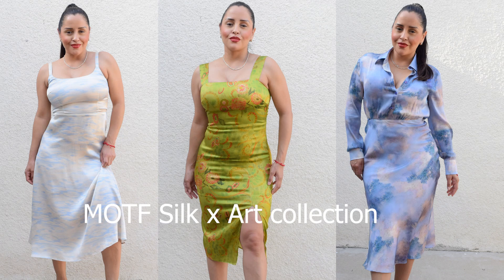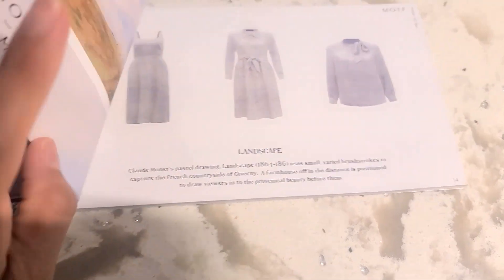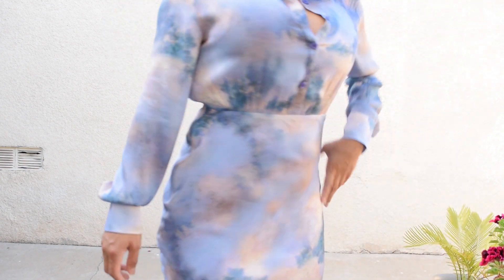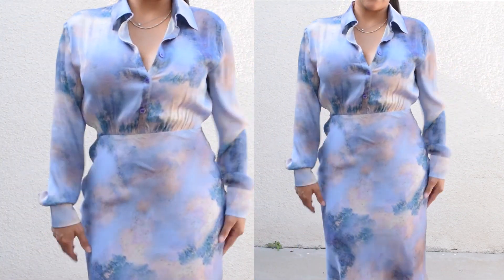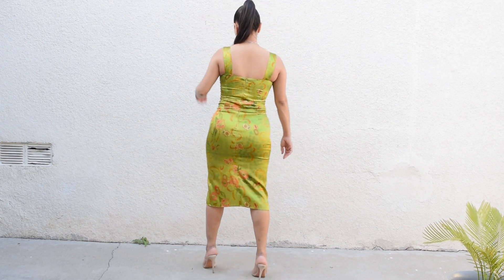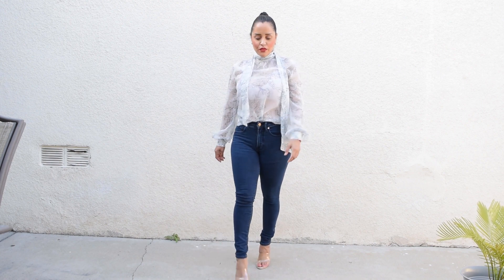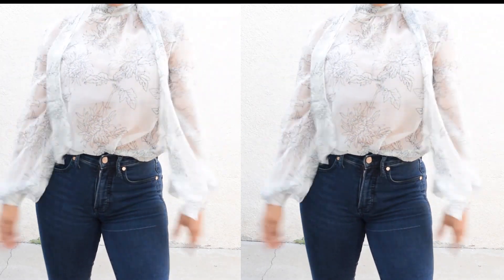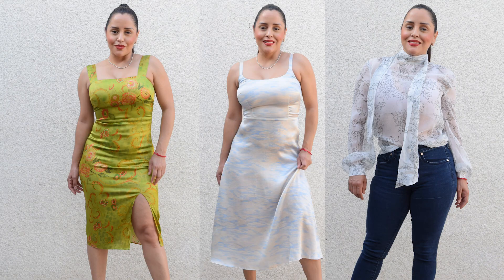MOTF Silk x Art collection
MOTF collaborated with famous artists（Van Gogh&Monet and other modern artists）from the world to print their work on our silk pieces.

SILK PRINTED SHIRT DRESS 10233521
SHEIN 1pc Artist Collaboration Collection Brochure 10230824
SHEIN 1PC Photo Frame 10204658
SILK BLEND TIE-DYE CAMI DRESS 10104614
SILK JACQUARD BODYCON DRESS 10272793
100% SILK SEE THROUGH TOP WITHOUT CAMI 10233525
SILK TWIST CROPPED TOP 10220137
100% SILK DRAPED WRAP DRESS 10220138

Some videos are sponsored and/or gifted by the company and it will be stated in the video. In addition, some product features may contain affiliate links, which means that if you click on one of the product links and make a purchase, I may receive a small commission.